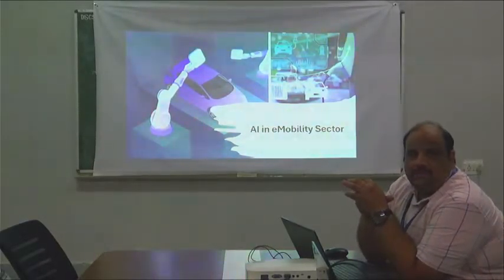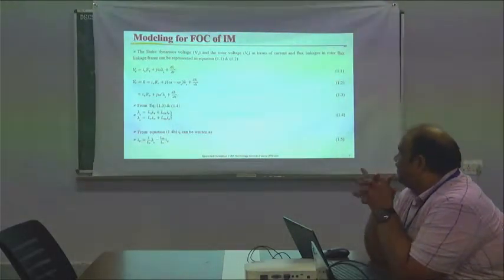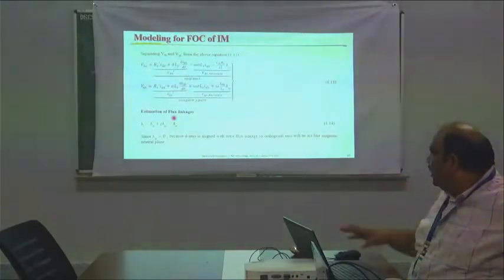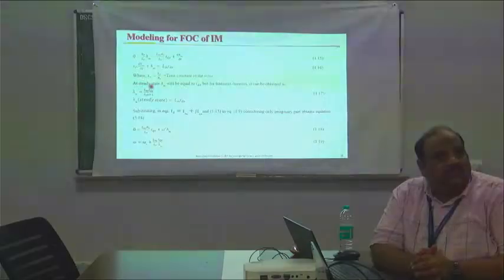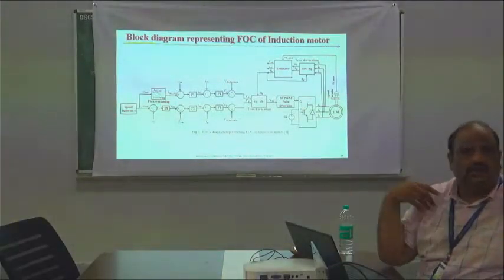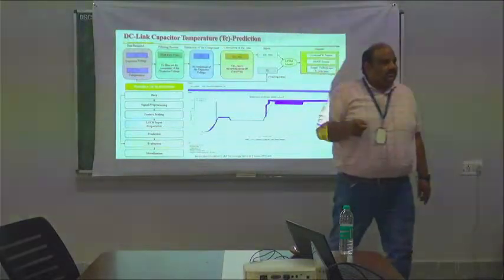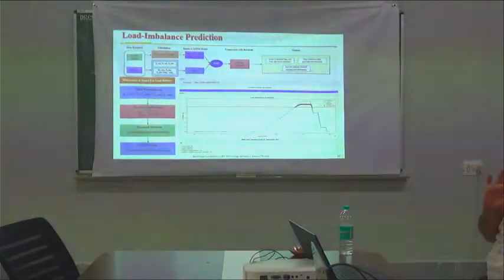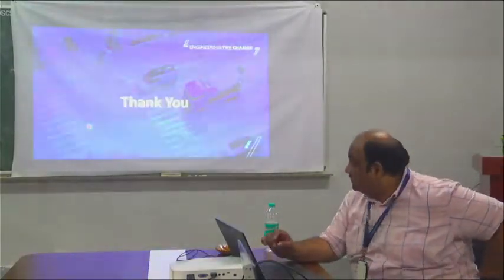Faculty Development Program on Applications of AI Techniques in Modern Power and Energy Systems day4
Faculty Development Program on Applications of AI Techniques in Modern Power and Energy Systems | DAYANANDA SAGAR COLLEGE OF ENGINEERING | DAY-4 |  Organized By